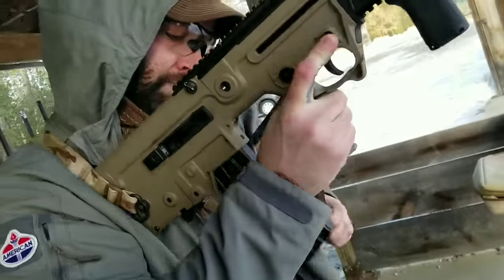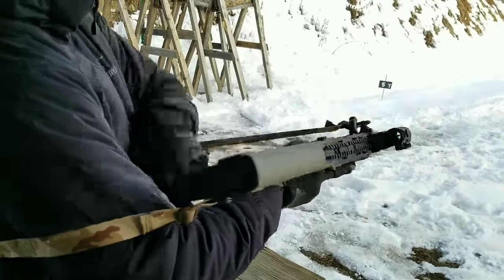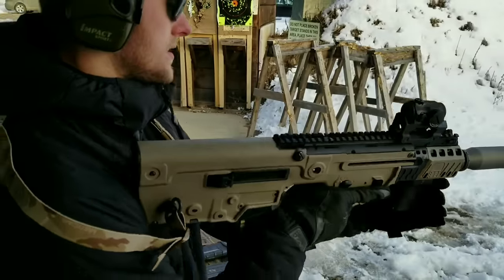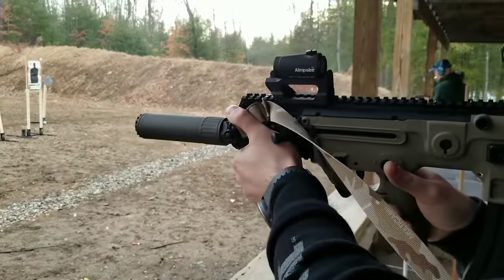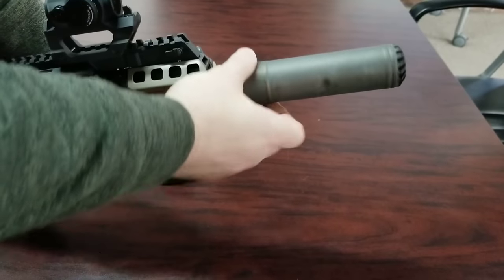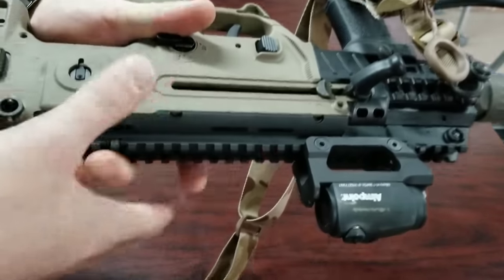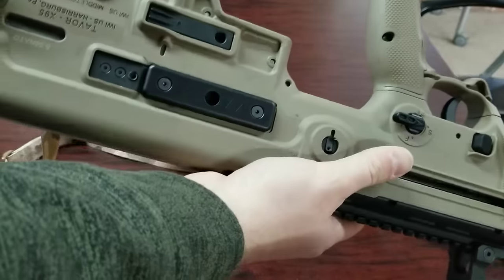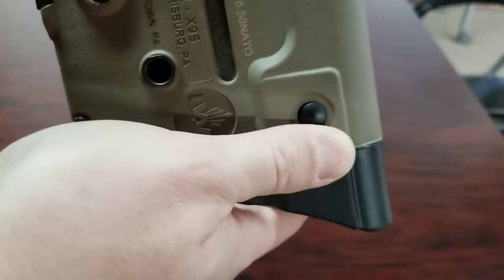IWI X95 SB13 FDE SBR - UPGRADED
We decided not to shoot the gun in its stock configuration, but upgrad it out the gate. We had a lot of references for suggestions because we run everything suppress that we can. We initially experimented with the Sig Sauer 556 QD suppressor. But there was far too much back pressure and low back. It certainly increase the Bolt speed as well. After deliberations with iwi, we settled with the iwi Branded OSS suppressor. That suppressor including some of the gas busting accessories truly made it a much more enjoyable suppressed gun.

Initially in the video we have it in the original configuration with the Sig suppressor and then as the video progresses more accessories are added.

Amazon ANR DESIGN LLC